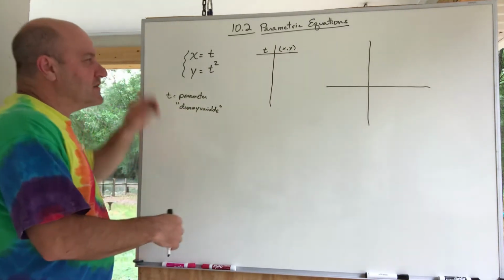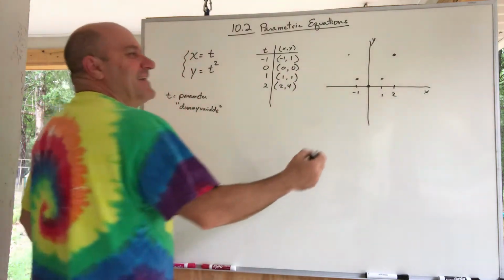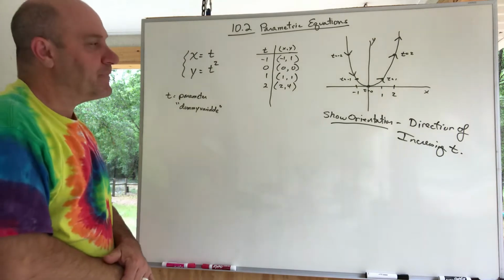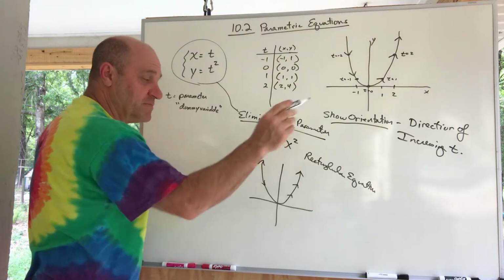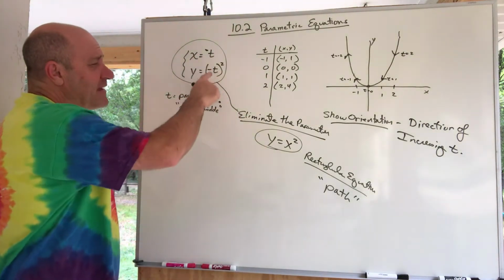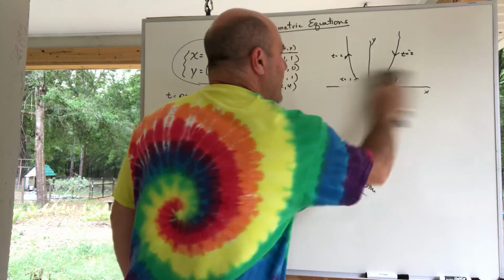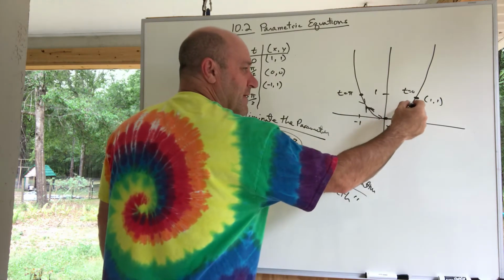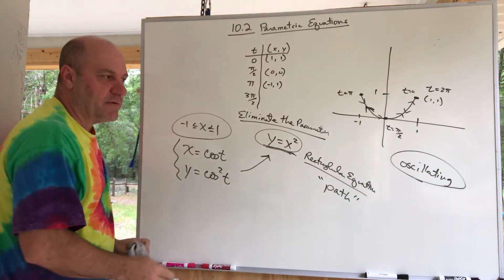Calculus 2, Ch 10.2, Parametric Equations